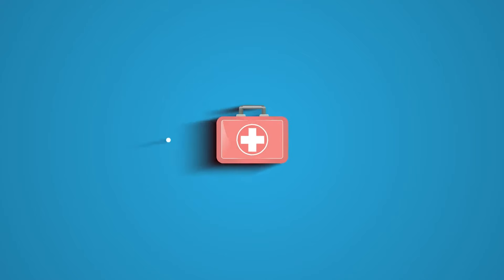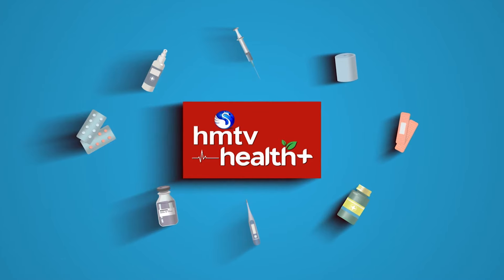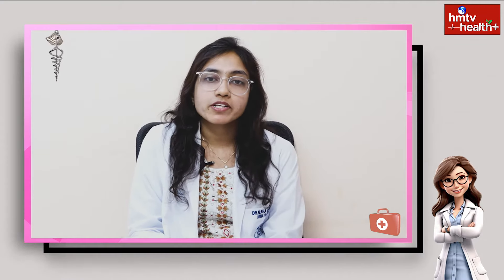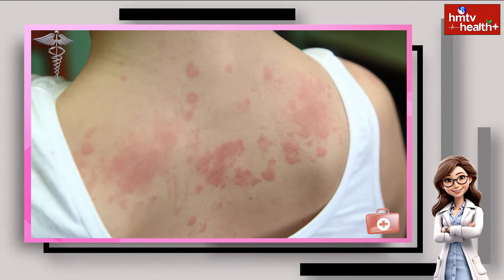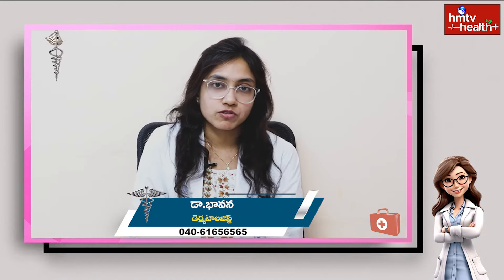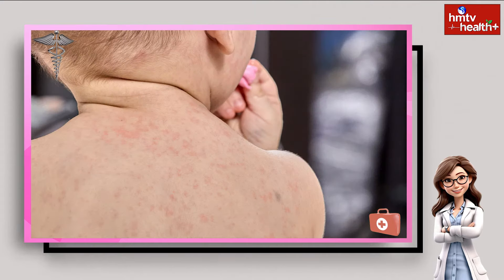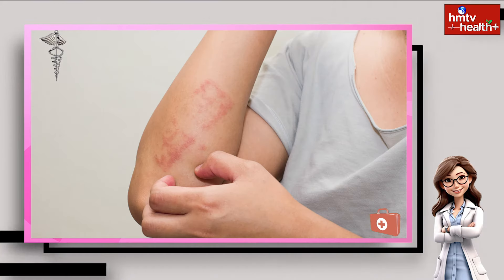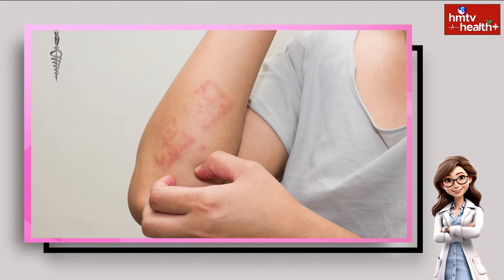స్కిన్ ఎలర్జీలు ఎన్ని రకాలుగా వస్తాయి? Skin Allergies | Causes, Symptoms & Treatment | Skin Rashes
Watch: స్కిన్ ఎలర్జీలు ఎన్ని రకాలుగా వస్తాయి? Skin Allergies | Causes, Symptoms & Treatment, Skin Rashes